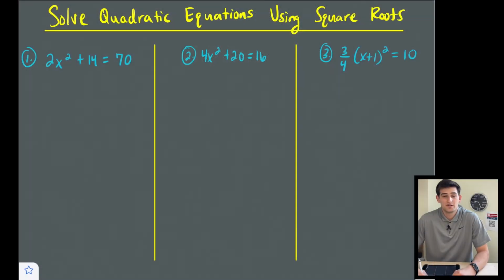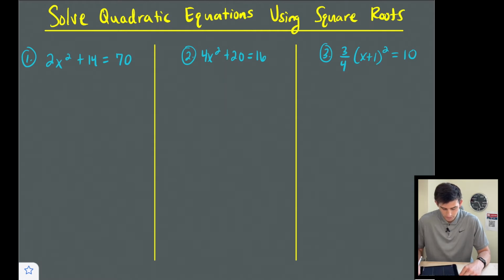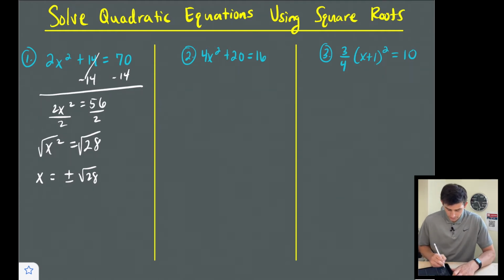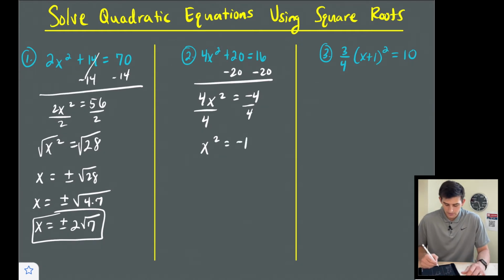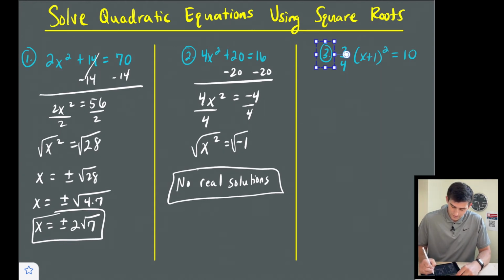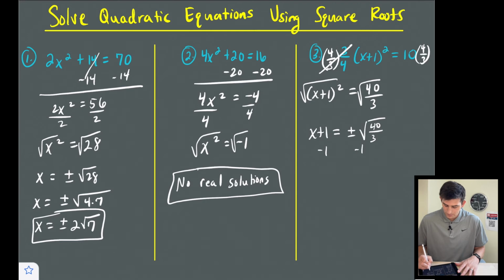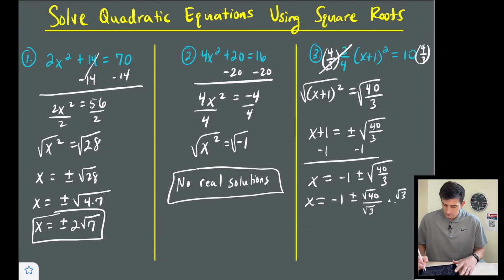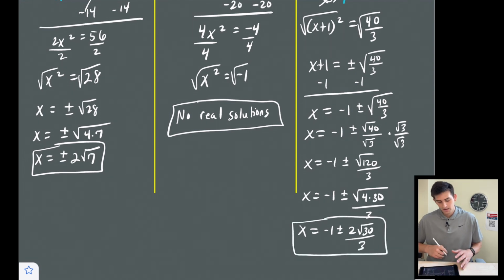Solve a Quadratic Equation Using Square Roots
Learn how to solve quadratic equations using square roots!